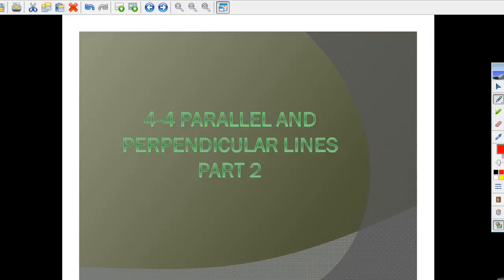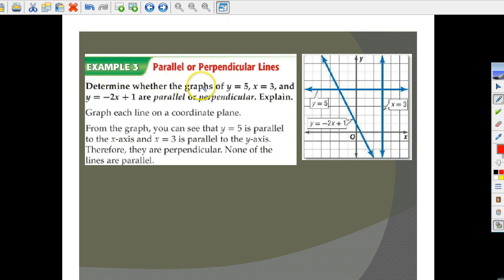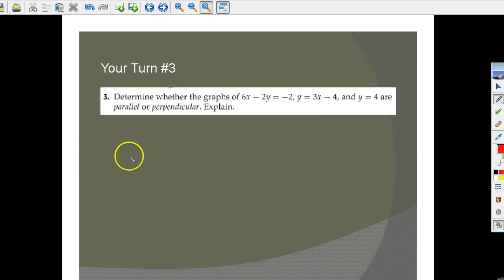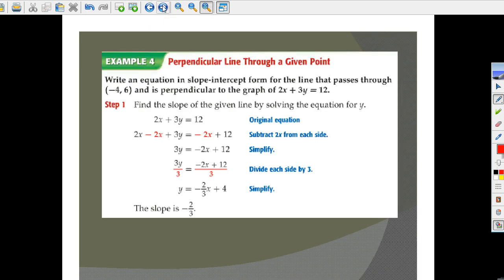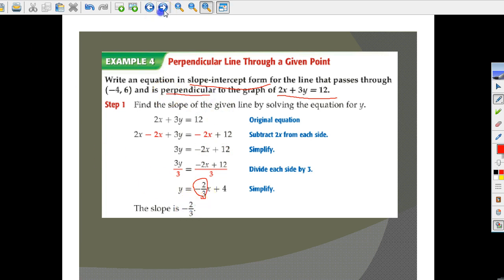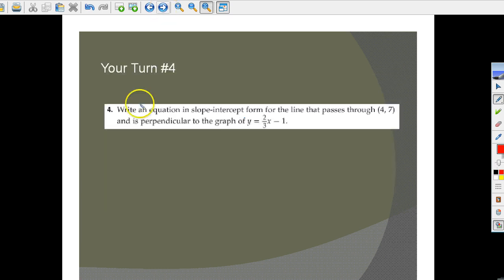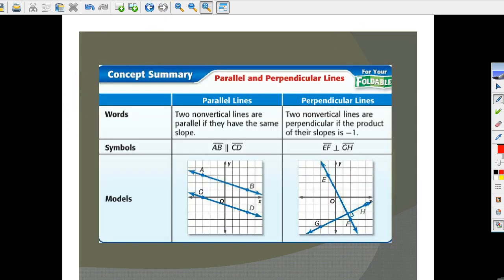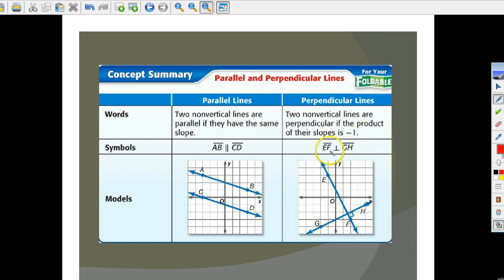4-4 Parallel and Perpendicular Lines Part 2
4-4 Parallel and Perpendicular Lines Part 2